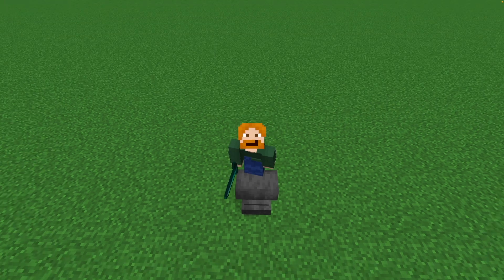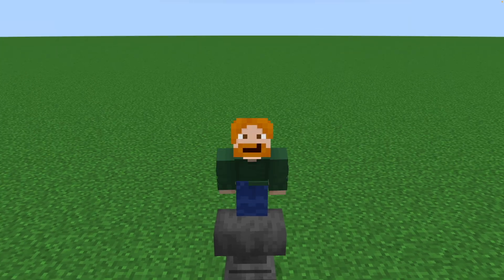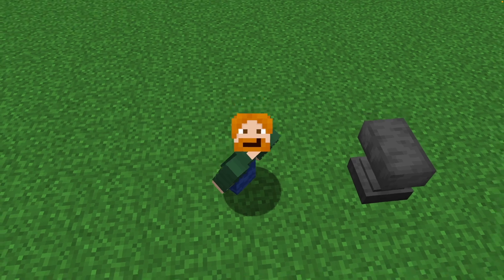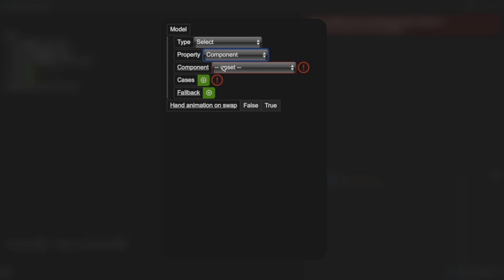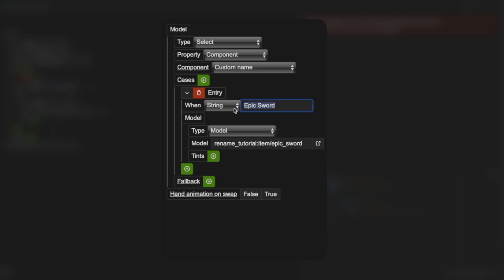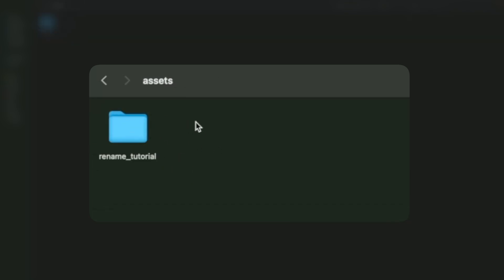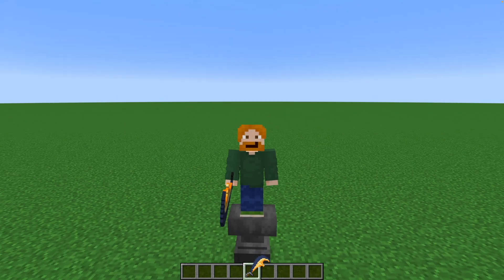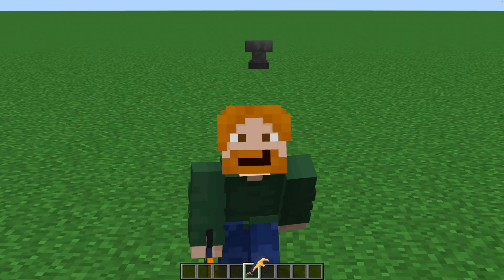How to Change an item’s Texture by Renaming it - Minecraft 1.21.5+ tutorial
Minecraft 1.21.5 lets us change item models based on item components like custom name! This is an epic feature and in this tutorial I’ll show how to set it up in your resourcepack.

In this tutorial I’ll give an example of what you can do, show how to set up an item definition file to change model based on item components, and where to save that file.

This tutorial is made in Minecraft 1.21.5 and may not work with older or newer versions of the game.

Chapters:
00:00 - Intro
00:19 - Before we get started
00:41 - A grand tour of the resourcepack I’ll be working with
01:36 - Setting up our item definition file - Picking our base item
02:02 - Setting up our item definition file - Misode
04:59 - Setting up our item definition file - Where to save it
05:44 - Testing it in-game
06:09 - This isn’t the best part - Other use-cases
07:10 - Outro